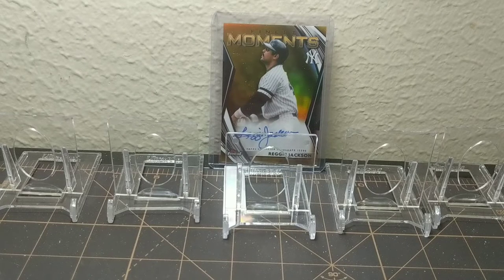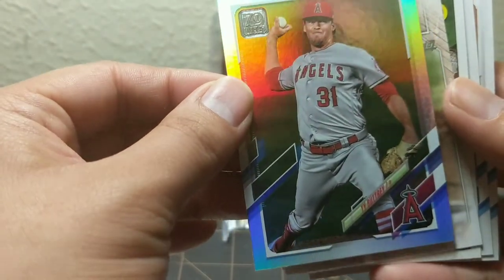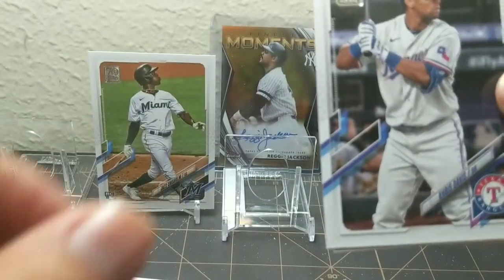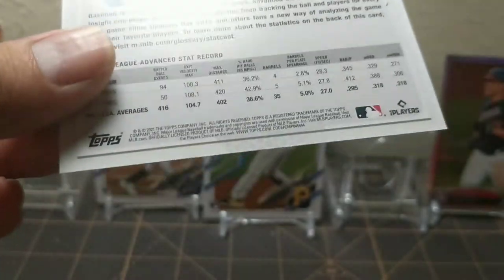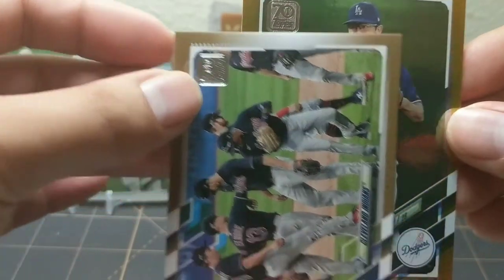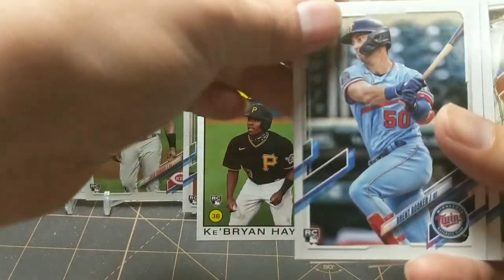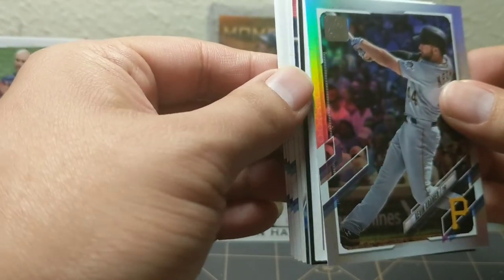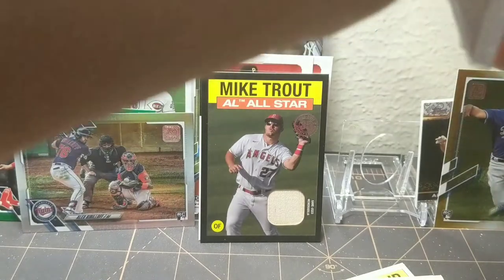2021 Topps Series 2 JUMBO Advanced Stat, Rainbow foil Twin RC and Caught us a big Trout!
Hey guys,

I had alot of fun with this rip and it's been a long time coming. I've got some more stuff to rip like football and Absolute Baseball coming so check out this YT for that. I'll be uploading all those boxes soon.